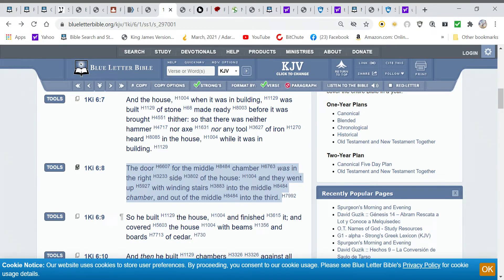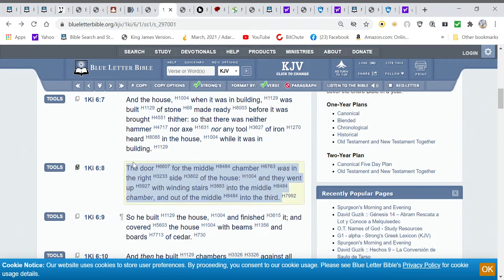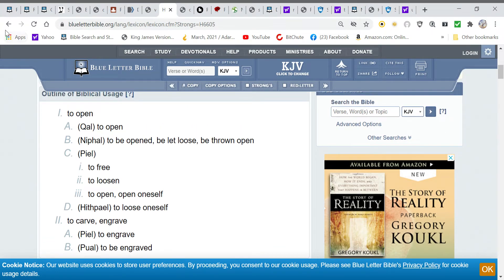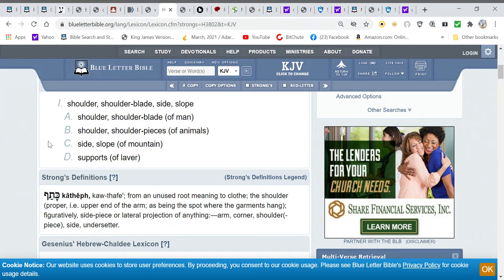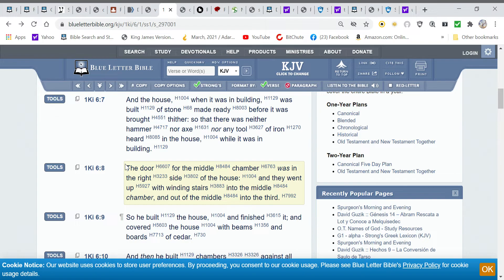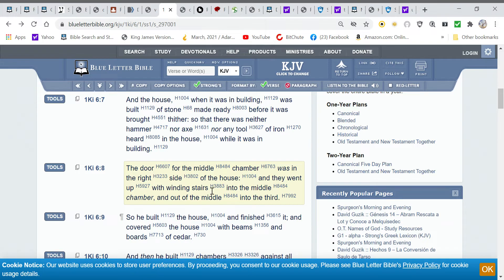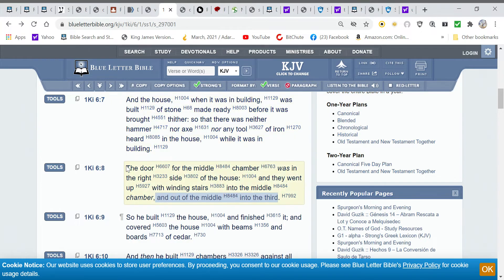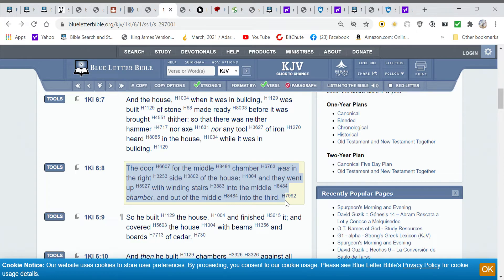22) Breach & Destroy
BUT...Please do not use comments to display "TEACHINGS". If you are on YouTube, you have a format to use, so please don't use comments section, on someones videos, as an additional format.
I mean no disrespect, but I do not have time to go over an teachings to see if they line up with the Word of God...and it could be confusing to some.
Therefore, I will not approve anything that I feel needs to be researched before approving it for the comments section. I hope you understand. Thank you!

If you have never called upon Jesus for forgiveness of you sins and for salvation through His shed blood on the cross, it is time to seek Him, for His return is very near.
He loves you more than you know, call on Him, He will not turn you away.
THE PRAYER BELOW IS AN EXAMPLE THAT YOU CAN GO BY WHEN ASKING JESUS INTO YOUR HEART. YOU CAN PRAY IN YOUR OWN WORDS.:
Dear Heavenly Father, I come to you in the name of Jesus. I realize I am a sinner, and I am sorry for my sins and ask for your forgiveness. I believe that you sent your only begotten Son Jesus Christ to die for my sins upon the cross and His blood was shed for me. I believe that You God raised Jesus up from the dead and He sits at your right hand. I place my trust in you and ask you to come into my heart. Guide me and direct me that I may do your will in all things. Amen
If you prayed this prayer with a sincere heart, and give God control over your life, forsaking sin to follow Him, then you are now HIS. You need to get baptism, get in the word of God, seek God in prayer daily.
He will transform your life.